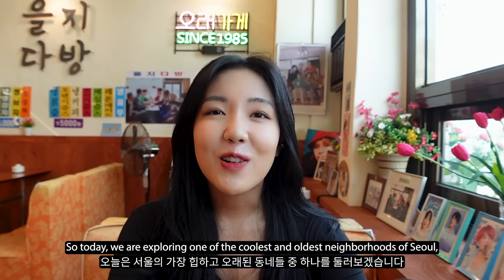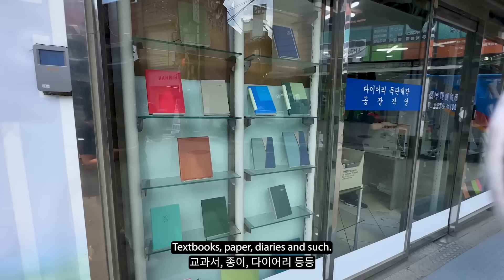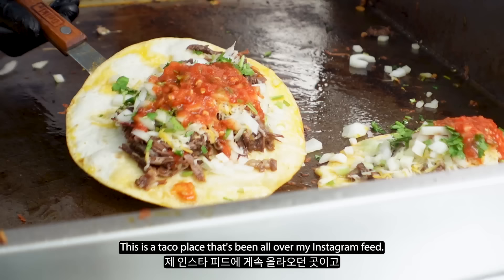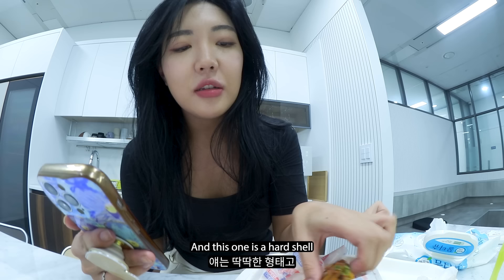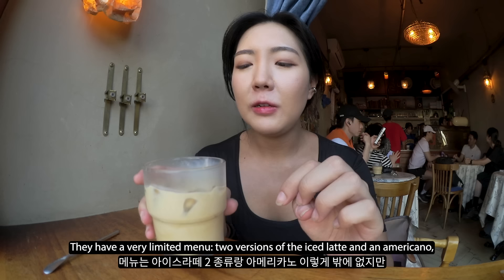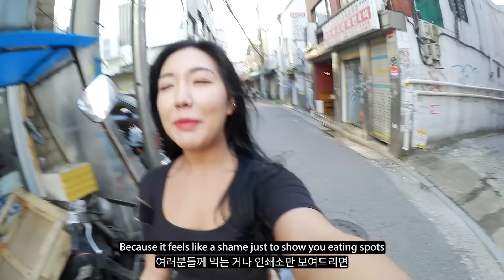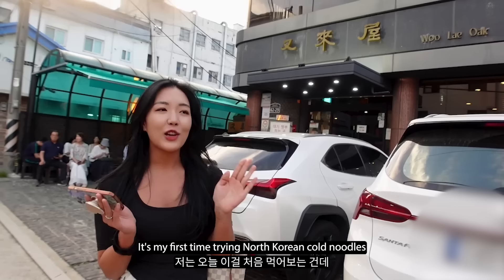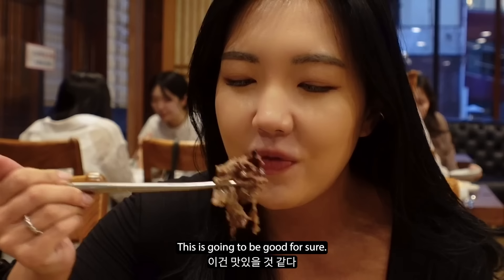A cool girl's guide to EULJIRO 😎 (best eats, designer vintage shops & hunting spots)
This is a part of my Seoul neighborhood guide series and we are exploring Euljiro today! A true mix of the old and new modern Seoul, which so many things to see and eat and explore, I truly love this cool part of town.

*This video was produced with the support of the "Beauty Creative Force" activities fostered by the Seoul Metropolitan Government-Seoul Economic Promotion Agency.*

@jyannalee on Instagram & TikTok